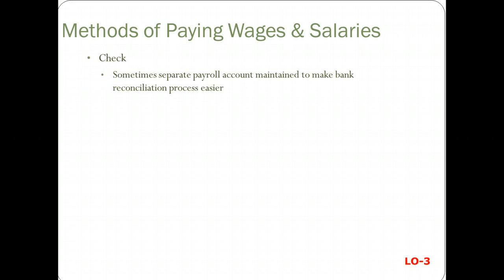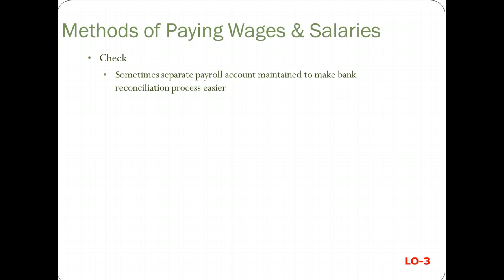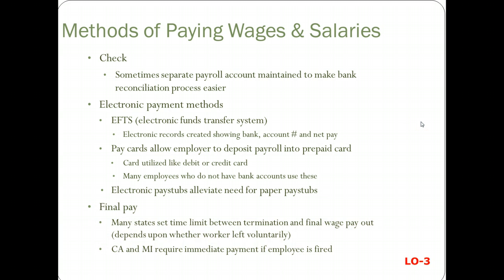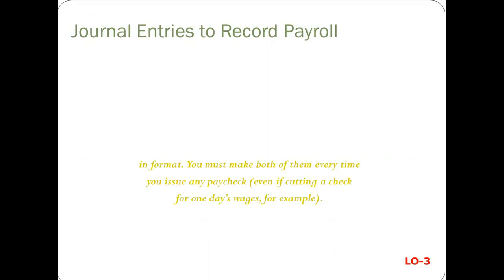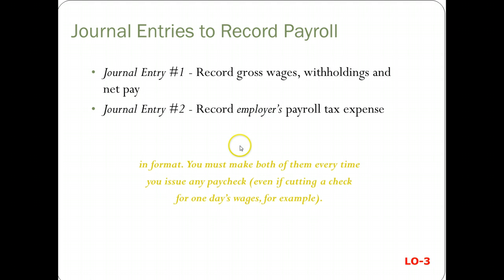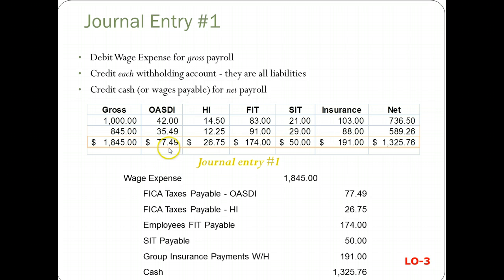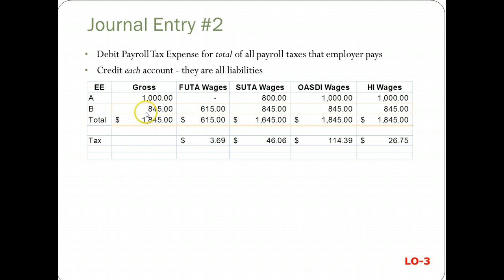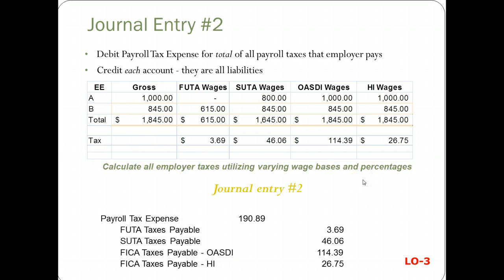Beigs Chapter 6 - LO 3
Journal entries to record the payroll and payroll taxes